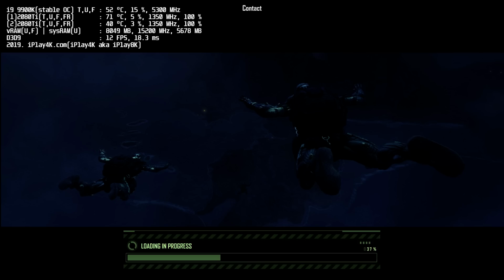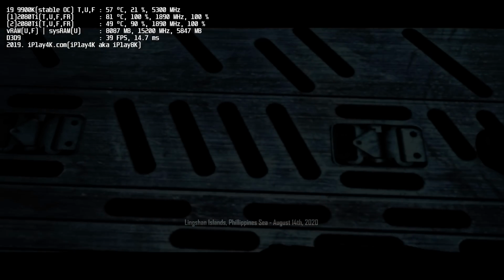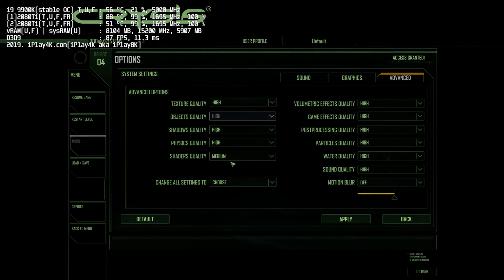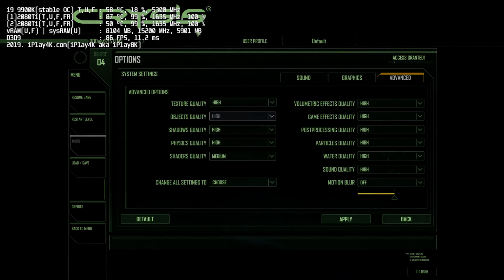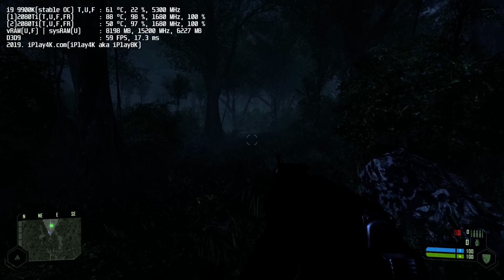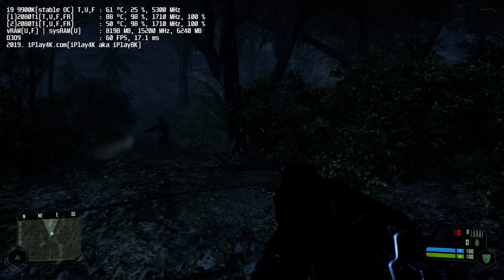Crysis 12K | RTX 2080 TI SLI 12K gaming | 9900K 5.3GHz | crysis 12K resolution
Crysis 12K gameplay | RTX 2080 TI SLI 12K gaming | 9900K 5.3GHz | crysis 12K resolution was recorded for demonstration and educational purposes. Crysis 12K video was recorded with ShadowPlay in real-time, so to get fps without the recording just add 3 fps to the fps counter.

I used PC System specs:

Motherboard: Asus Maximus XI Hero Wi-fi

CPU: Intel Core i9 9900K 5.3GHz stable overclocked( 6 cores enabled, 2 cores were disabled and no hyper threading with vcore: 1.395v)

Ram DDR4: Corsair Vengeance 2133 MHz CAS 13

Video cards: 2x EVGA XC Ultra RTX 2080 Ti video cards with EVGA NVLink SLI bridge (GPUs were stock frequencies and VRAM was overclocked to +650 MHz (+1300 MHz additional frequencies boost to stock GDDR6 frequencies)
Recording software: Nvidia ShadowPlay while recording at 4K resolution to decrease video encoding lag